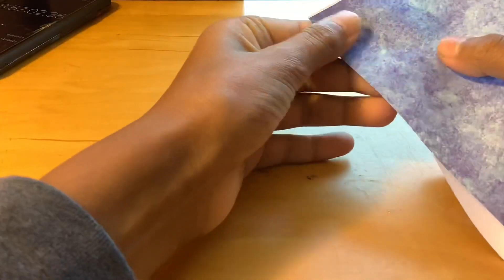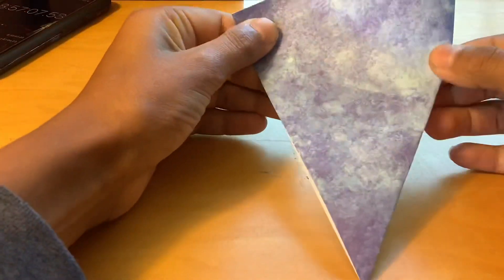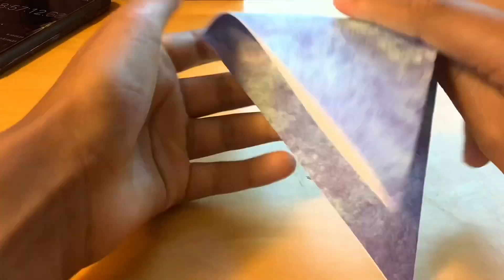Origami Crane A Day: Day 178 || 1000 Paper Cranes